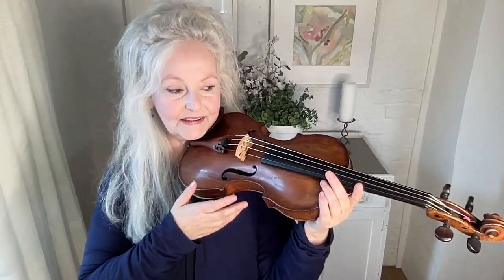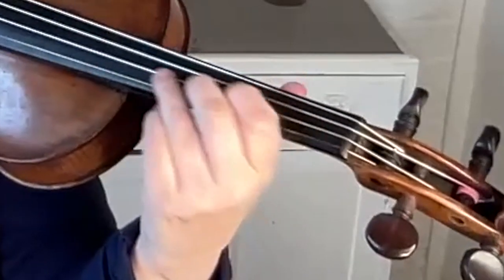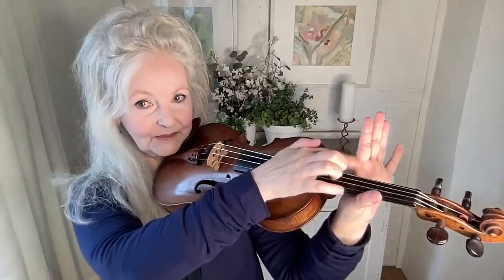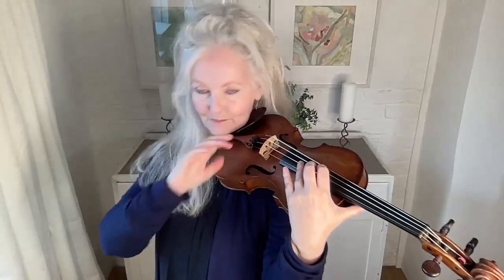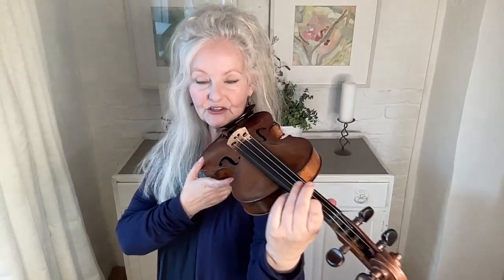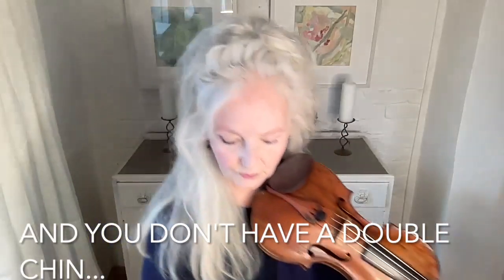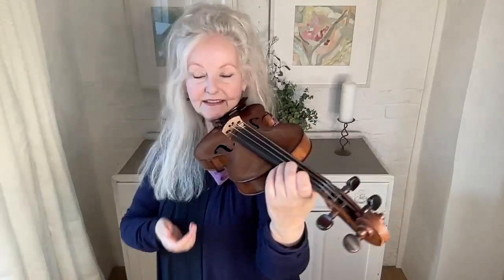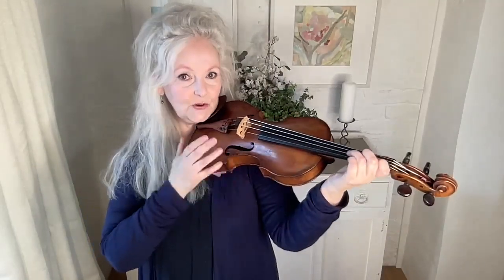How To Do Vibrato Without A Shoulder Rest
Vibrato requires movement in the hand, yet often violinist using no shoulder rest can struggle with a rigid left hand and a really tight clutch between the head and left shoulder. Learn techniques of how to unlock the left hand, the head and the left shoulder and discover how to play and vibrate freely without a shoulder rest. Please remember, players who do use a shoulder rest also benefit greatly from a knowledge of these techniques. Mary